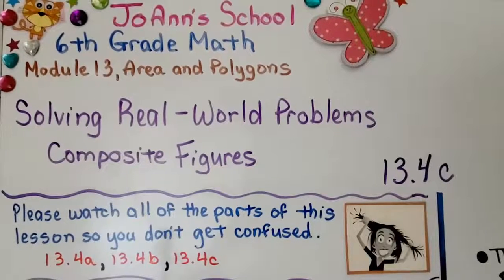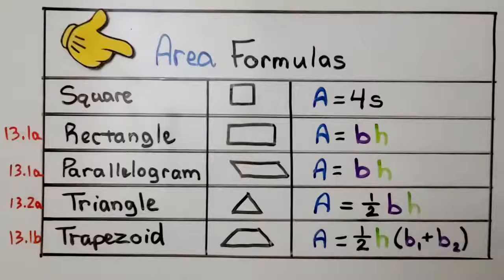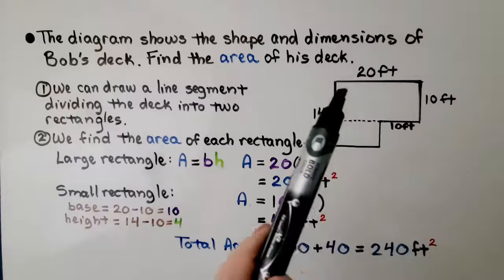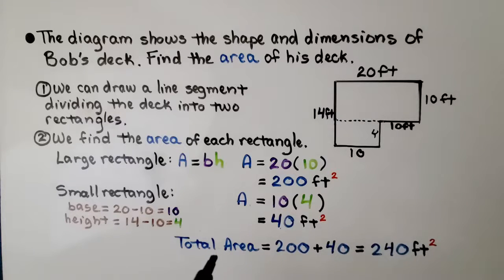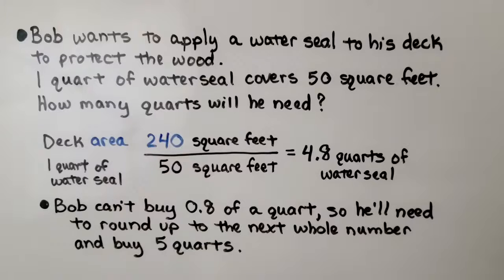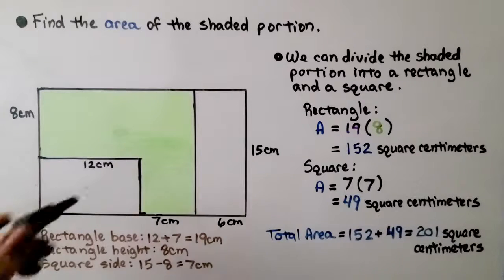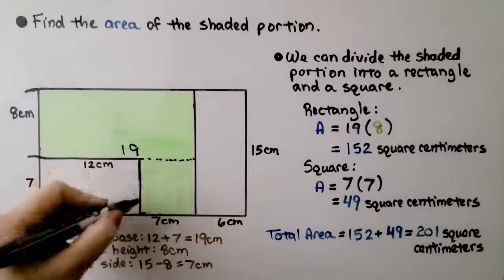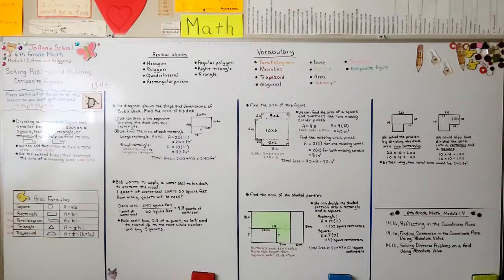6th Grade Math 13.4c, Solving Real World Problems, Composite Figures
Dividing a composite figure into smaller basic figures such as a square, rectangle, triangle, or trapezoid, will help us find its area. We can add two areas to find a total area. We can extend lines, then subtract the area of the missing pieces. We solve a problem to find the area of a deck, then we find how many quarts of water seal would be needed to cover the deck. We see how we can find the area of a composite figure by using subtraction or with addition. We find the area of a shaded portion of a diagram.

Textbook to use:
 Language: : English
 Paperback : 632 pages
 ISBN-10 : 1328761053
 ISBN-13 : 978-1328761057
 Item Weight : 3.26 pounds
 Dimensions : 8.5 x 1.4 x 10.8 inches